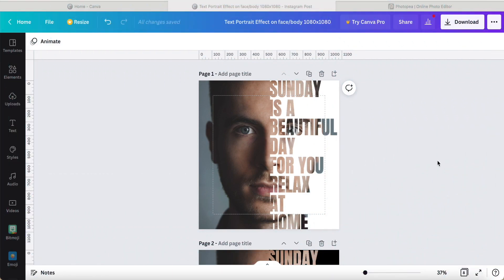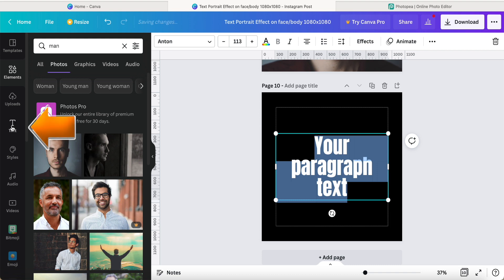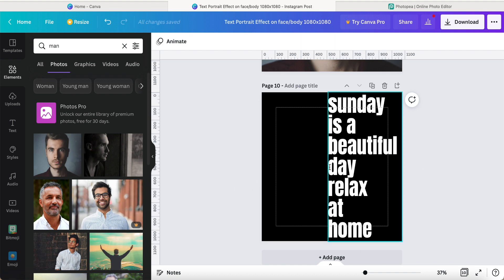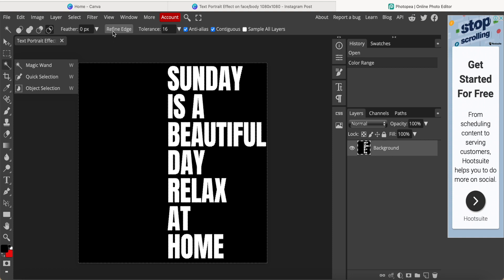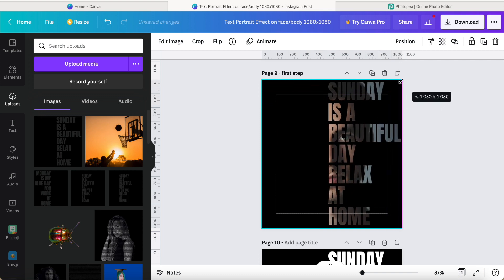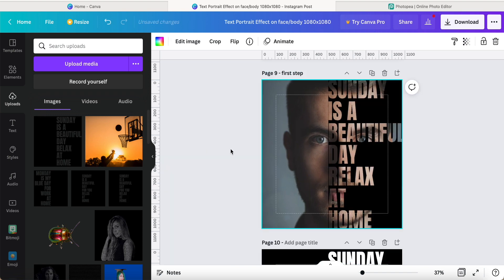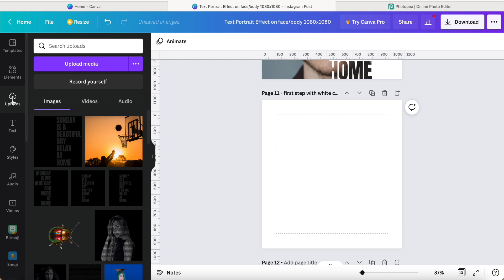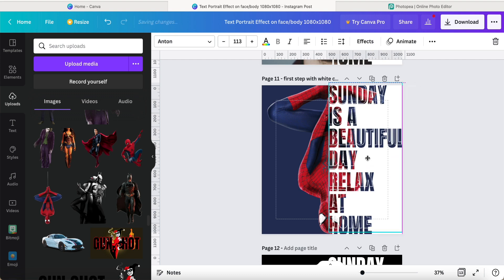Text Portrait on Face | canva tutorial 38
In this video, I would like to share this text on half face / letter portrait effect. How to create letter TEXT PORTRAIT EFFECT on face. Text clipping mask effect. Maybe suit for your magazines cover or poster and etc.